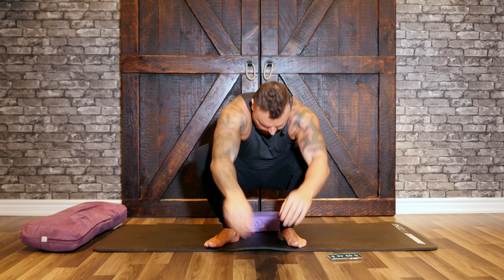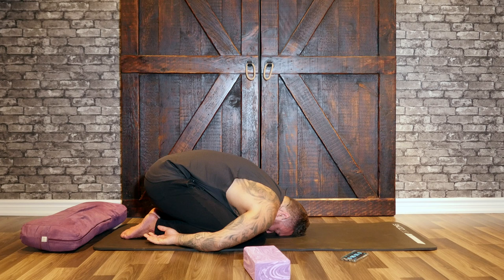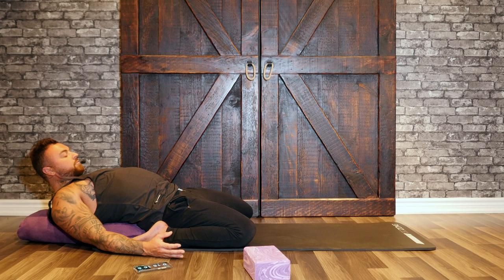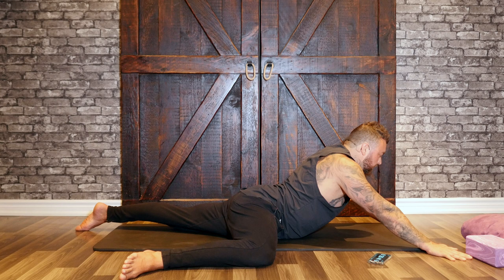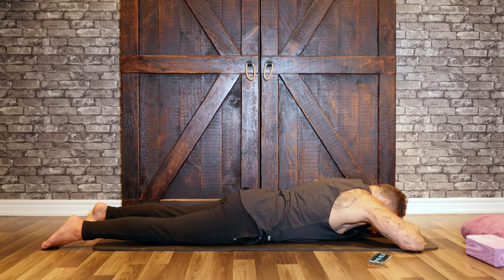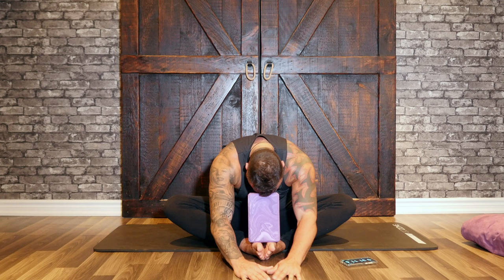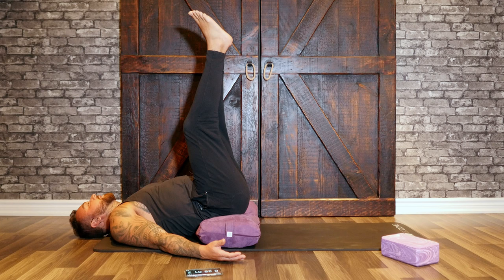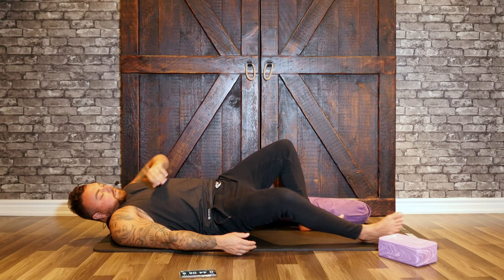45 min Intuition Yin Yoga Class | Connecting With Your Third Eye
Namaste Yogis, and welcome to this 45 min Yin Yoga Class focusing on sharpening our intuition and being in tune with our third eye chakra. Yin Yoga is a practice that makes you connect deeply inward with how you feel and sense the world around you over time. Today we are putting a particular focus on that. Intuition is something that can save your life and prevent you from making terrible mistakes. We have all been in a situation where something was telling us to do or not do something, and we were right and happy that we listened to ourselves. For today's class, all you will need is one block and a bolster.

Here is the list of Asanas in this class:

Seated Breathing(Intro)
Squat on a block
Child Pose
Saddle Pose on a Bolster
Melting Heart
Sphynx Pose with Open Hips(Left and Right) *Variation with Seal Pose
Cat pulling its tail
Butterfly
Lying down with legs in the air(bolster supported)
Savasana(bolster under knees)

Matt
Certified Yin Yoga Teacher

I have a new deal for you guys who love audiobooks. If you like the service, you can keep it or cancel at any time, and you get to keep the books for free.

For some of Matt's Yin Yoga classes, you will need some straps, some blocks, and a yoga bolster. You can get them from Amazon down below:

I started my own mindset and performance coaching business called peak coaching. Peak Coaching is dedicated to helping clients break through their mental barriers, challenges, and life obstacle that prevents them from being the best version of themselves and improving various areas of their lives that are suffering.

This mask was awarded the best sleeping mask globally a website owned and operated by independent expert reviewers. If you are looking to improve your sleep drastically, spend the money to get one of these. I can't stress enough the importance of a sleep mask to block all incoming light and help you get these quality hours of sleep.

They have a new unique and ultra-breathable sleep mask made out of Bamboo and called the Sleepy Panda, my new favorite!

Here are my top recommended Yin Yoga books for you guys to deepen your practice and understanding of Yin.

The Complete Guide to Yin Yoga: The Philosophy and Practice of Yin Yoga by Bernie Clark
For Canadians
For Americans

The Language of Yin: Yoga Themes, Sequences and Inspiration to Bring Your Class to Life and Life to Your Class by Gabrielle Harris
For Canadians
For Americans

If you are looking at deepening your meditation practice in connection to your yoga lifestyle, I recommend that you guys check out the Muse Meditation System.

There are three different devices from Muse to Muse 2 to Muse S for Americans.
Muse 2
Muse S

If you are interested in following Jodi and Me check The Living Better Podcast